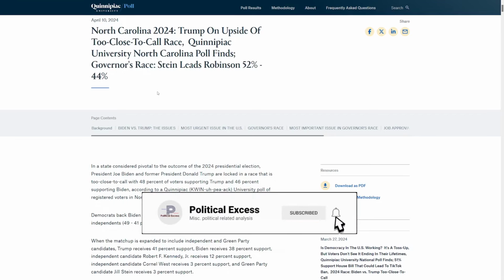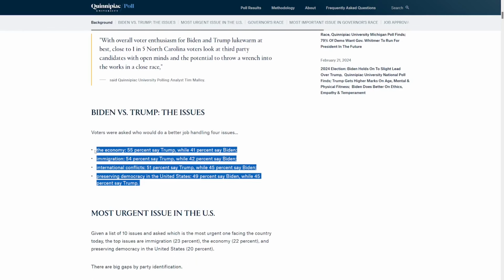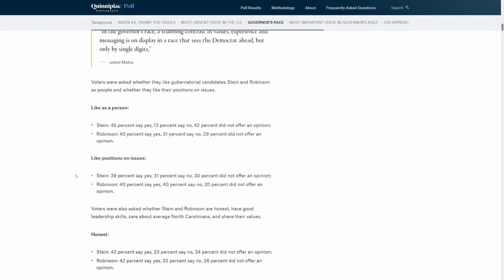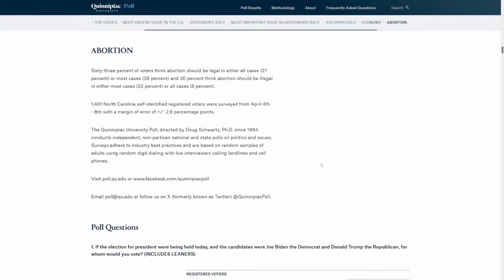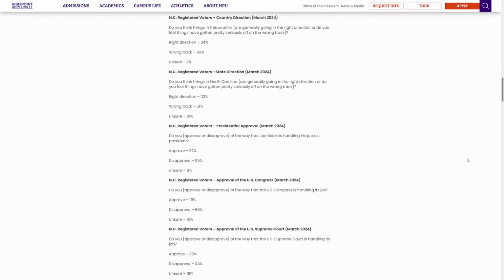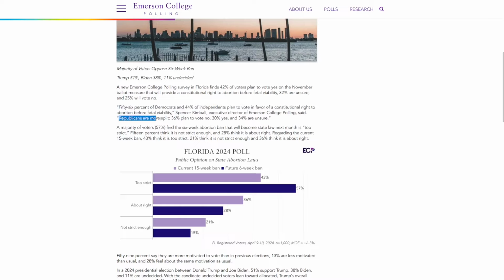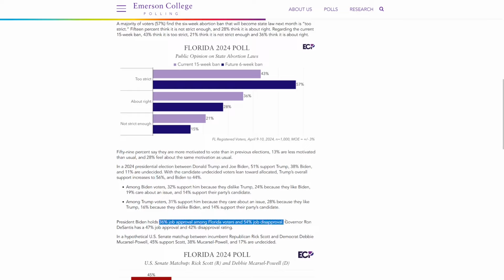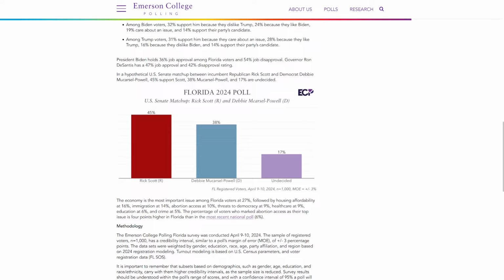North Carolina Poll Is Close, Florida Not So Much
2 polls in North Carolina show narrow leads for Donald Trump, but Josh Stein leading for Governor. Florida is not looking competitive but Rick Scott is running behind Trump for the Senate.

00:00 - North Carolina
04:46 - Florida
07:34 - Close